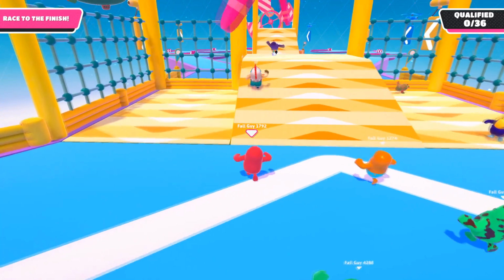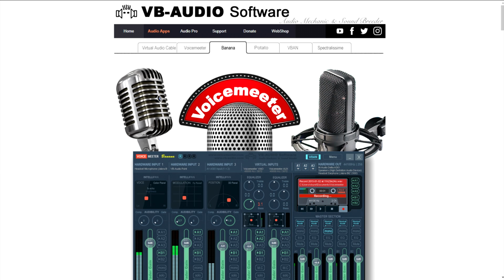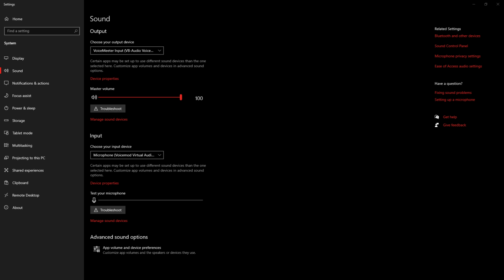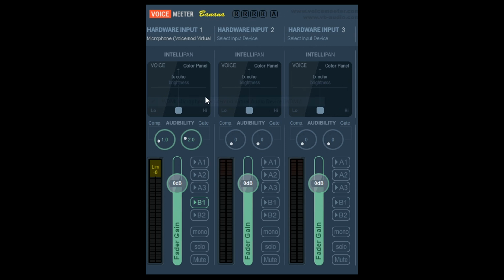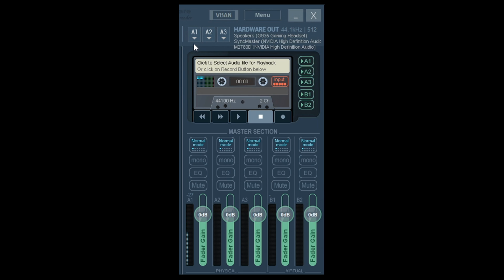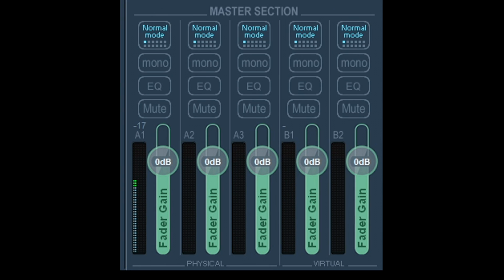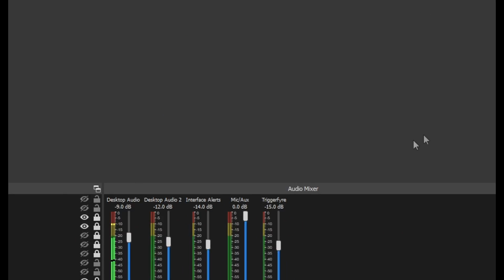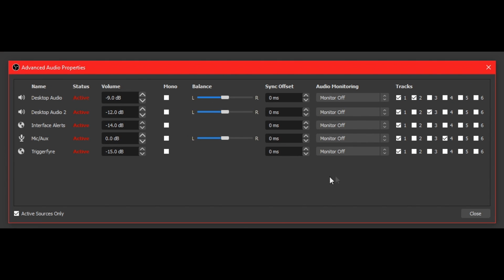How to Setup Voicemeeter - Your Stream Moderator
Learn how to setup Voicemeeter Banana virtual mixer. Separate your audio tracks in Open Broadcast Software (OBS) to create new content on social media from your streams.

Intro: (0:00)
Voicemeeter Banana: (0:53)
Windows Sound Settings: (1:51)
Hardware Input: (2:37)
Hardware Output: (3:16)
Virtual Inputs: (3:47)
Master Section: (4:21)
Discord: (4:34)
OBS Audio: (4:52)
Outro: (6:09)